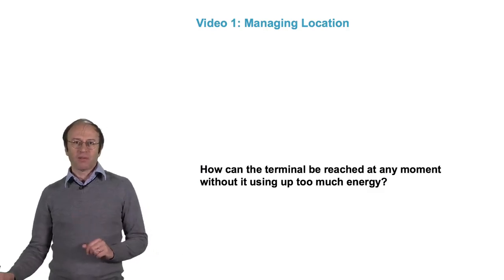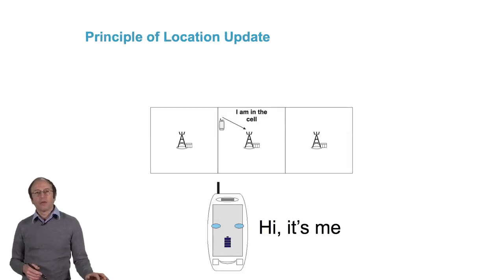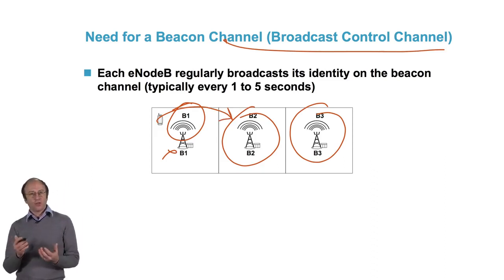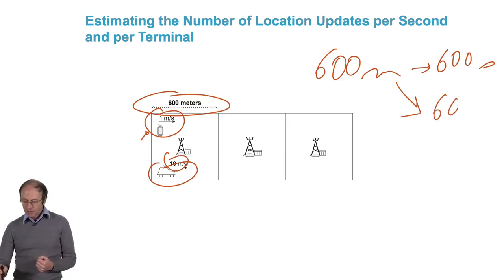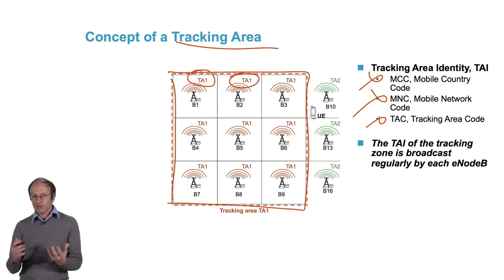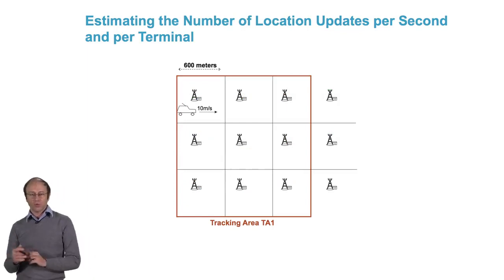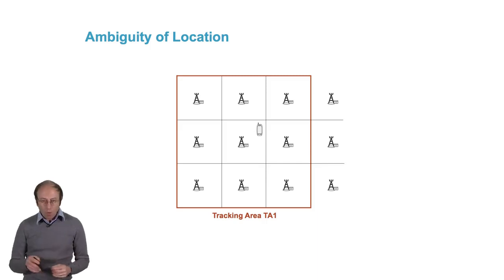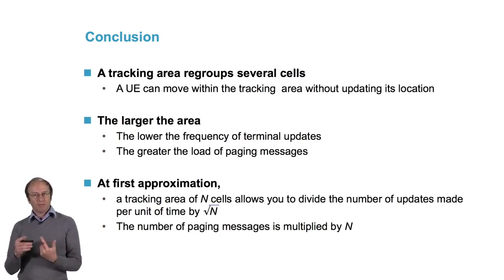How can a 4G terminal be reach at any moment ? 📶 4G Network Fundamentals